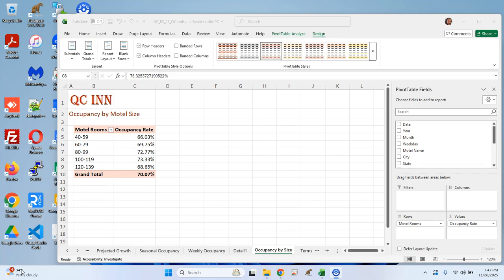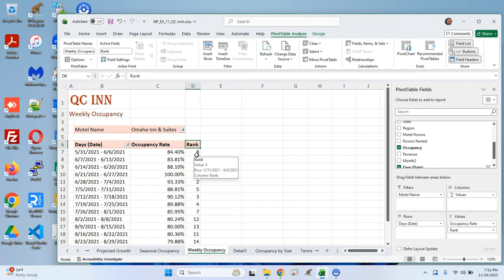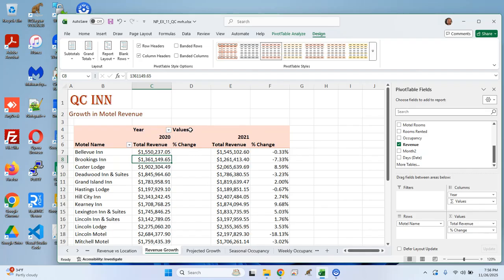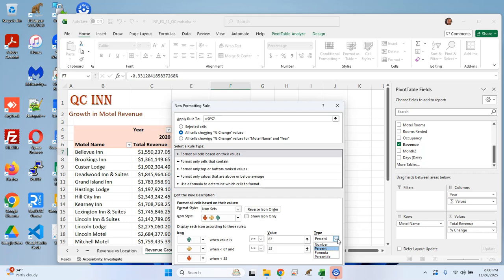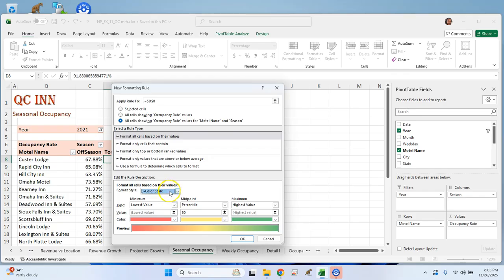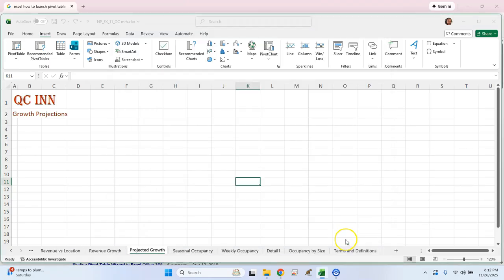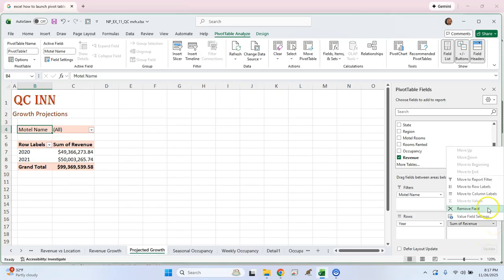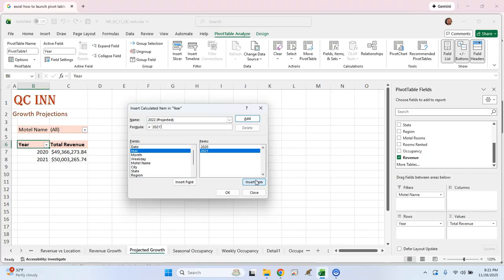Excel Module 11 Section 2 part a